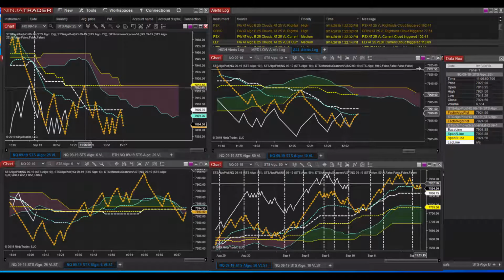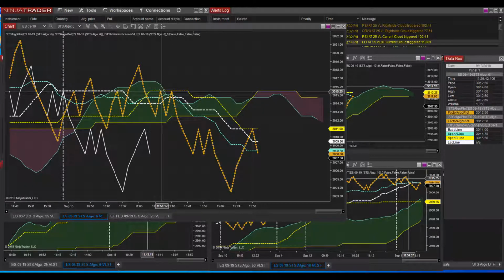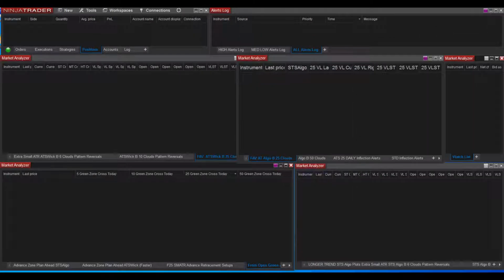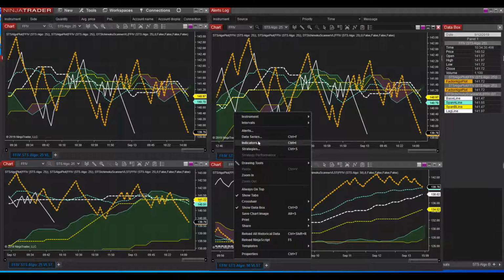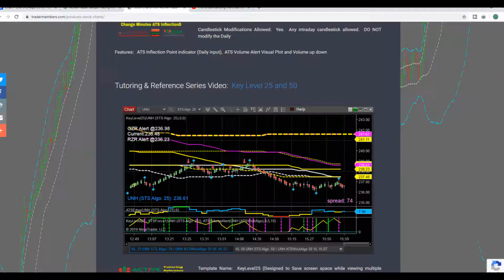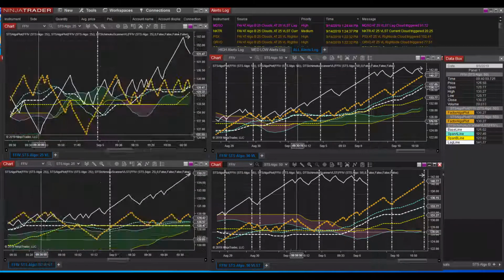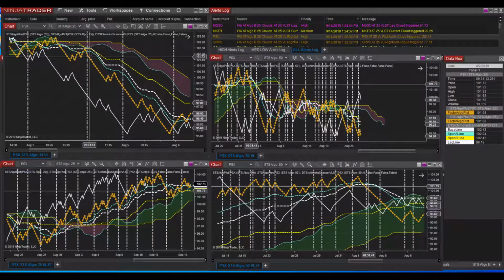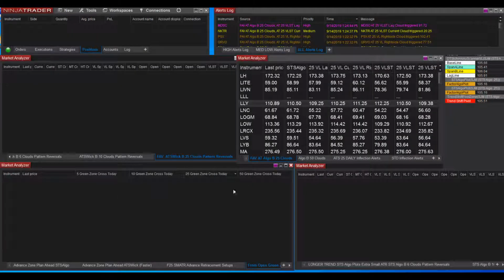Scanning Longer Trend Clouds - Multi Day and Intra-Day Applications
Scanning Longer Trend Clouds
Finding Targets or Swing Trading Setups
Using all your indicator tools

The video is intended for new clients

Ichimoku Cloud Anticipated Trading Patterns
Learn  Trading Patterns

Trading setups found with our innovative Active Trader Setups Trading Package Scanners and Trading Alerts created by our Proprietary Charts

Day Trading and Swing Trading innovation with Active Trader Setups Trading and Charting Package